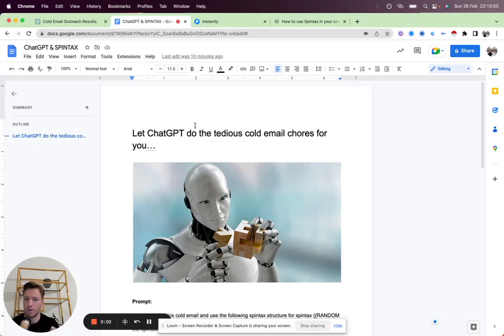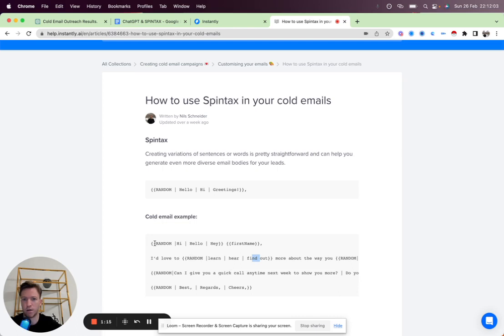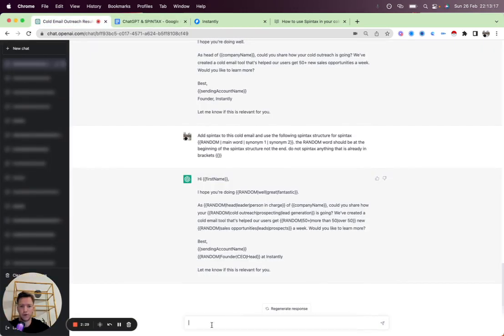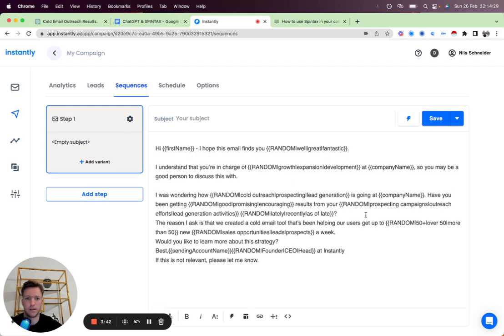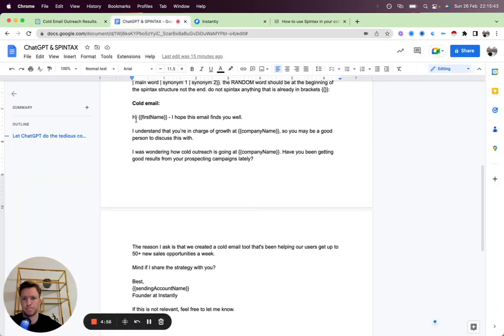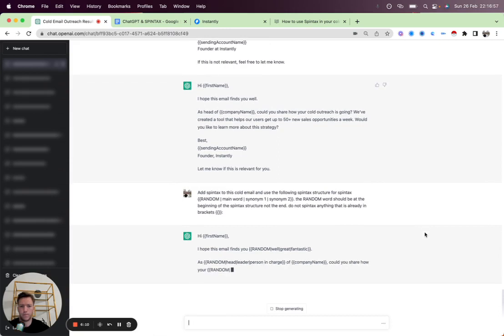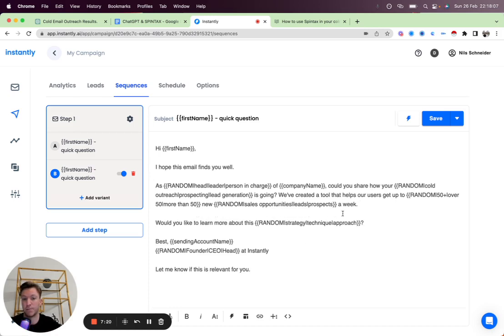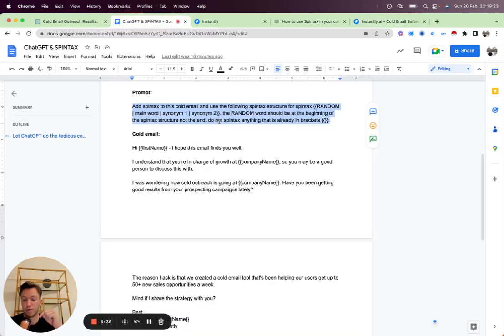ChatGPT And Spintax Cold Email Trick (The AI Will Do The Tedious Work For You)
The ChatGPT prompt that I mention in the video:

"Add spintax to this cold email and use the following spintax structure for spintax {{RANDOM | main word | synonym 1 | synonym 2}}. the RANDOM word should be at the beginning of the spintax structure not the end. do not spintax anything that is already in brackets {{}}: INSERT YOUR COLD EMAIL HERE"